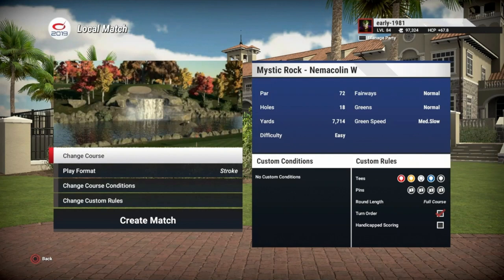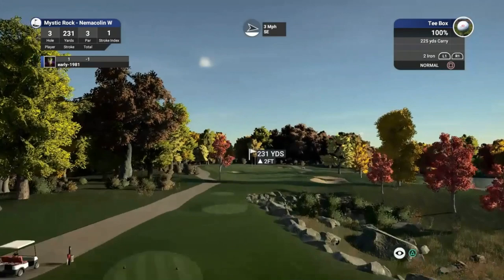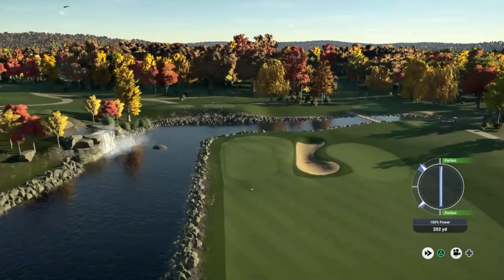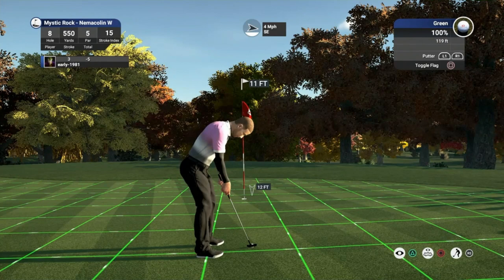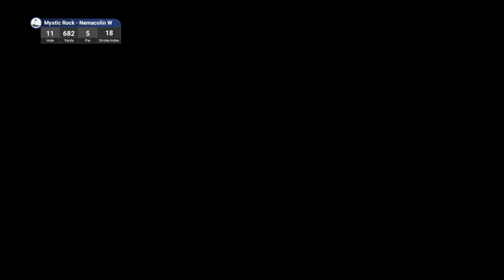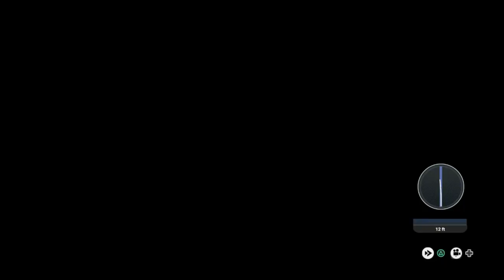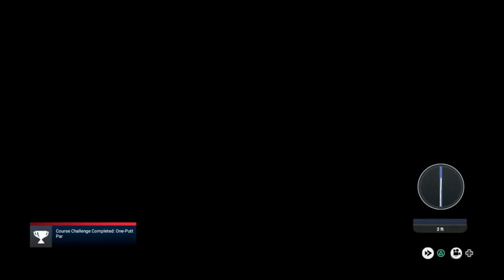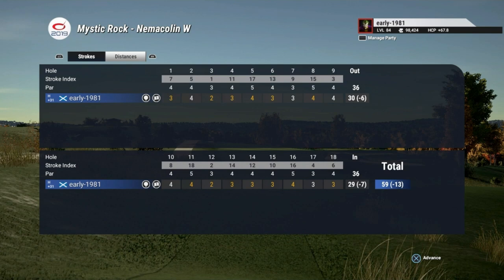Mystic Rock Nemacolin Woodlands Resort⛳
I play my final round of 2019 @ Mystic Rock Nemacolin Woodlands Resort on TGC2019. Enjoy!